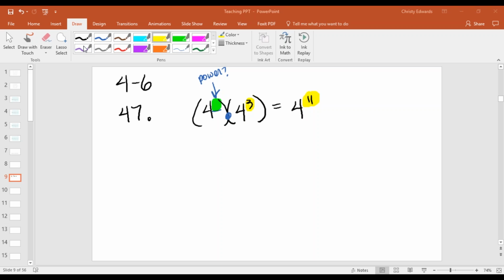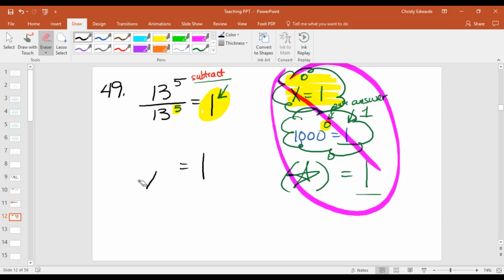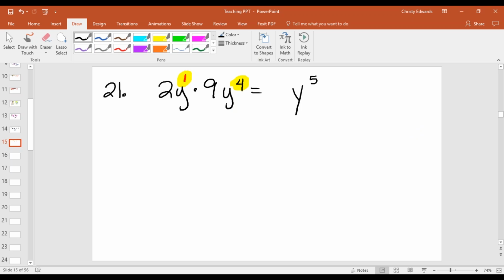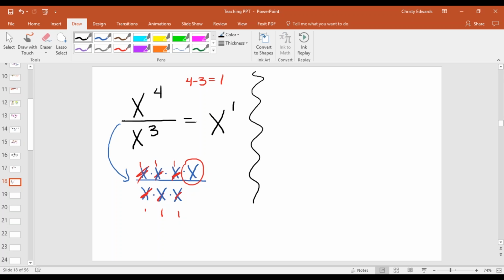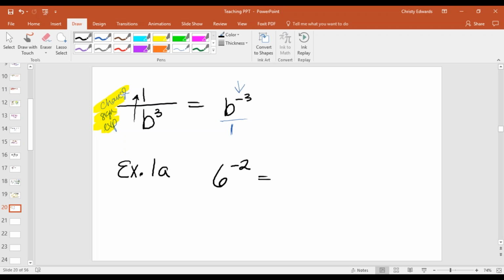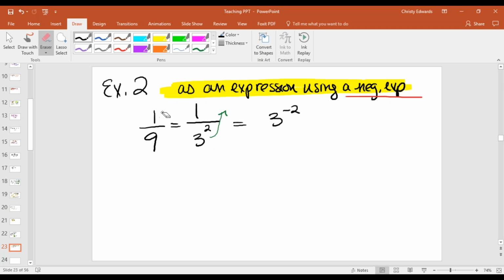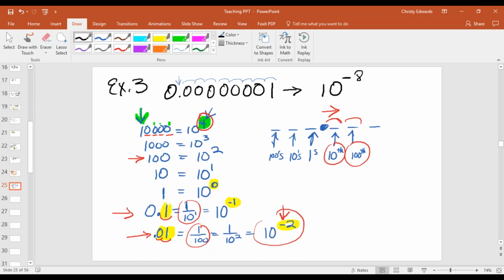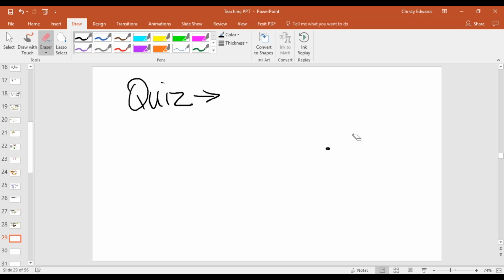2016 10 27 HSML Pre Algebra Ch 4 7